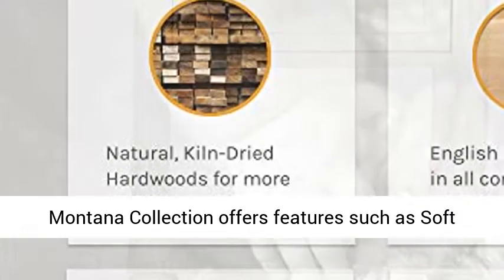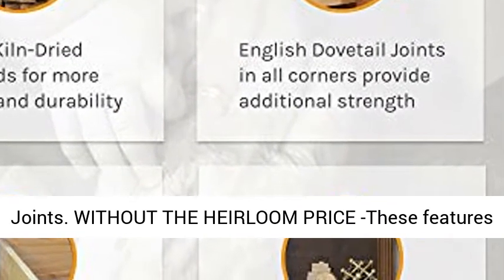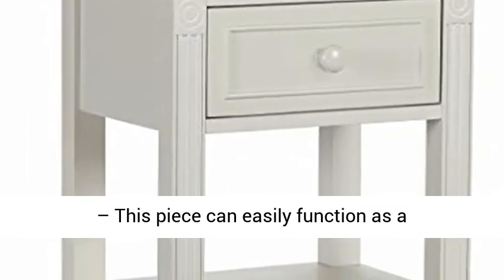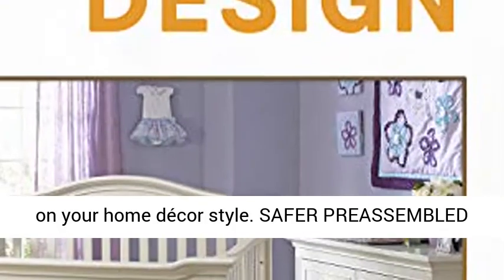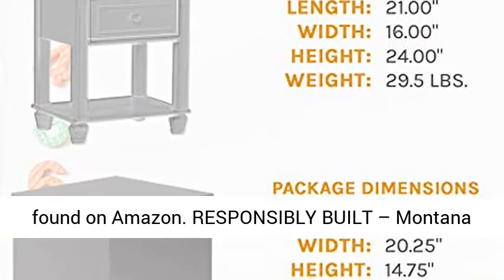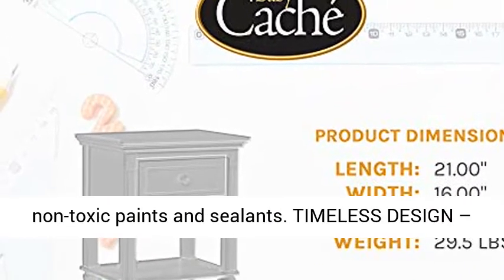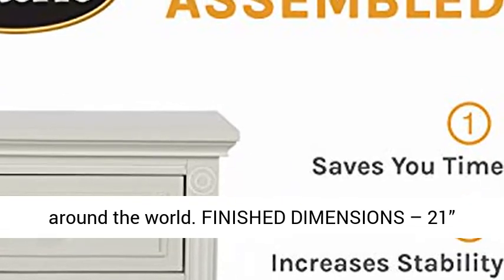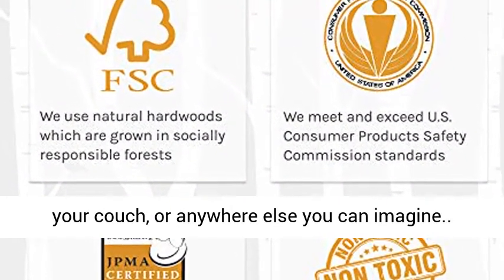Baby Cache Montana Collection Natural Hardwood End Table Combo With Lasting Quality Design & Kilndri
Baby Cache Montana Collection Natural Hardwood End Table Combo With Lasting Quality Design & Kilndried Hand Crafted Construction, Glazed White, Nightstand, 31 Pounds HEIRLOOM QUALITY–The Montana Collection offers features such as Soft Touch Close Drawers, Kiln-Dried Hardwoods, Fully Enclosed Underside Dust Guards, Solid Wood 4-Sided Drawer Box Construction w/ English Dovetail Joints
WITHOUT THE HEIRLOOM PRICE -These features are normally found exclusively in furniture priced in the thousands of dollars
MULTI- FUNCTIONALITY – This piece can easily function as a Nightstand, End Table, or Accent Table depending on your home décor style
SAFER PREASSEMBLED DESIGN – The Montana Collection Nightstand is designed & shipped fully assembled. This gives it a more stable, and safer, feel & design than traditional “ready to assemble” furniture found on Amazon
RESPONSIBLY BUILT – Montana Collection Nightstands are constructed from hardwoods grown in socially responsible forests, exceed CPSC standards, and use kid friendly, non-toxic paints and sealants
TIMELESS DESIGN – The elegant look and overall value of this collection has made it one of our most popular in the last 10 years with hundreds of thousands sold around the world
FINISHED DIMENSIONS – 21” Width x 16” Depth x 24” Height provides a proper size whether being placed next to your bed, your couch, or anywhere else you can imagine"

best nursery furniture collections,buy nursery furniture collections in usa,top nursery furniture collections in usa,2021 nursery furniture collections,nursery furniture collections reviews 2021,dating,digitaloycombangla,living in a cabin alone,attraction,smith,living off grid with jake & nicole,bathroom fixtures,learning by listening,learn while on the move,alone in the wilderness,improves your listening skills,data mining tutorial,upwork bangla tutorial,history of the rocky mountainsThank for watching!!!